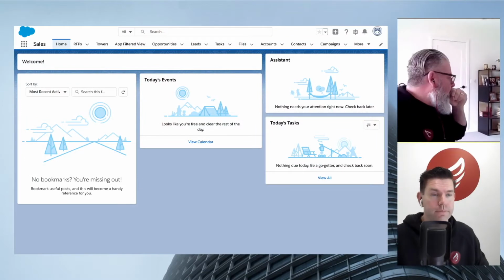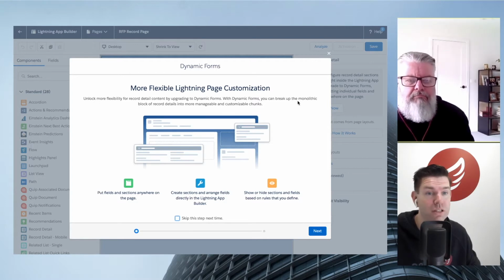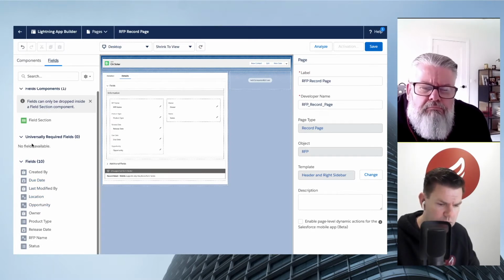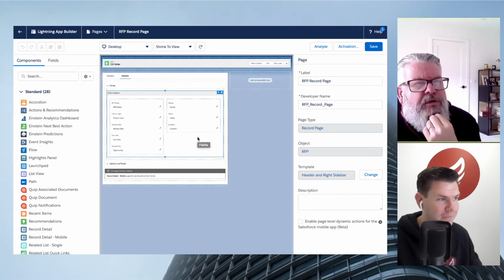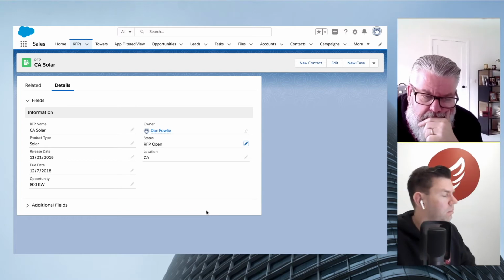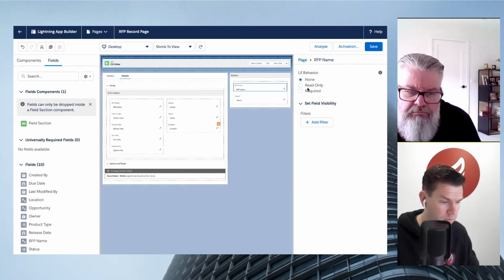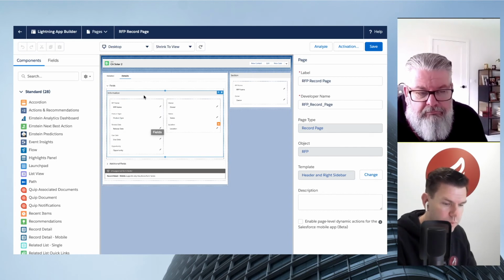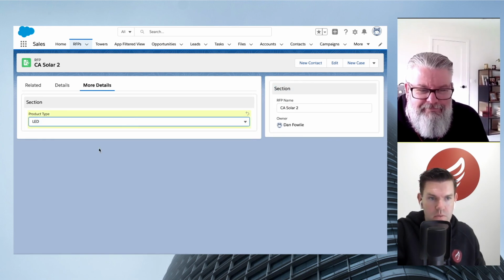Oct 22, 2020 Livestream REPLAY // Salesforce Dynamic Forms Demo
Now that Winter '21 is live Dan and Peter get their hands dirty and explore Dynamic Forms